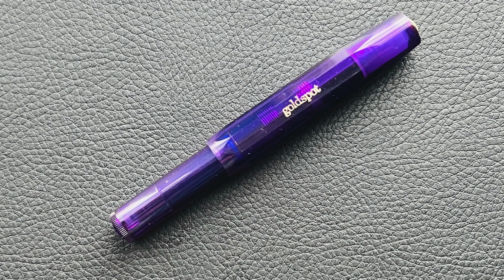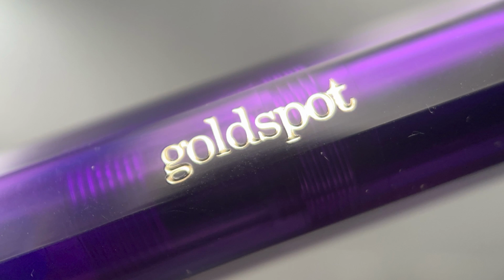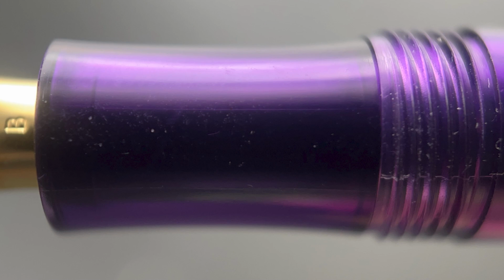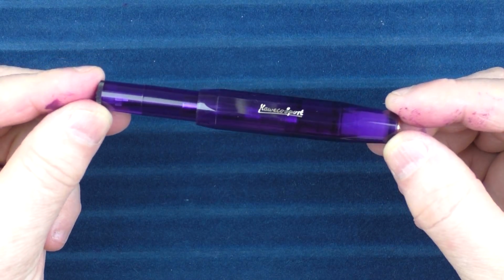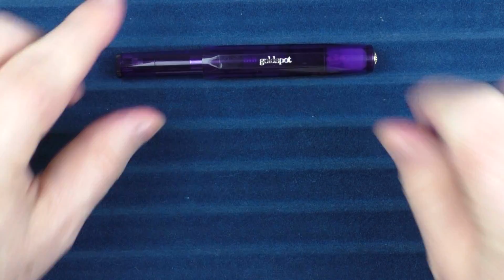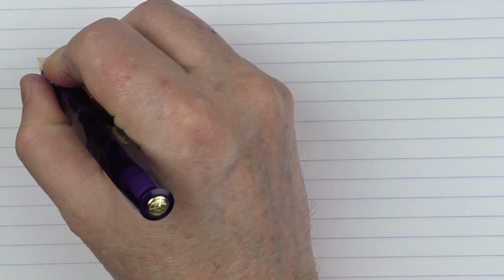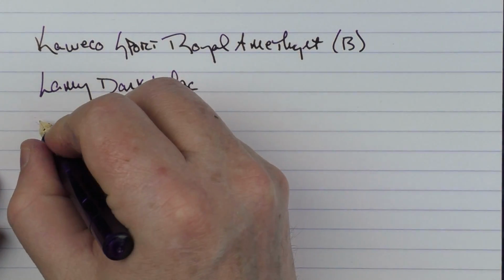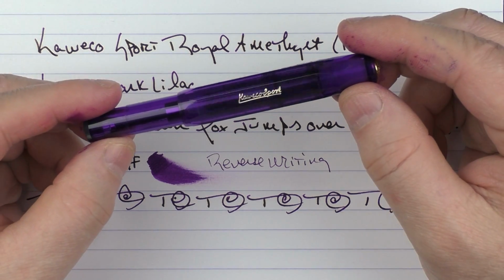Kaweco Sport Royal Amethyst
Here's a look at the brand-new, limited-edition Kaweco Sport, available through Goldspot Pens.